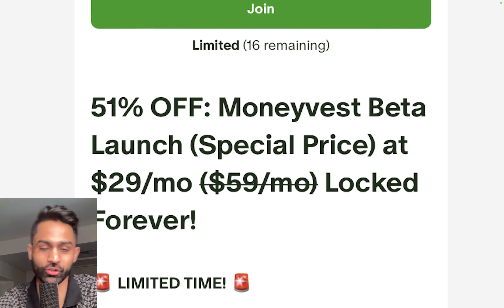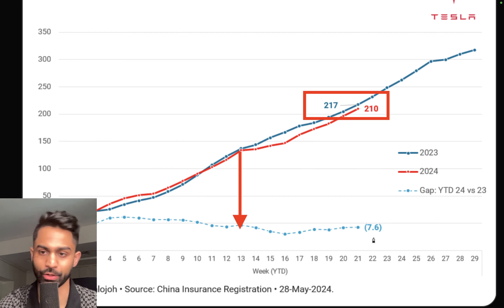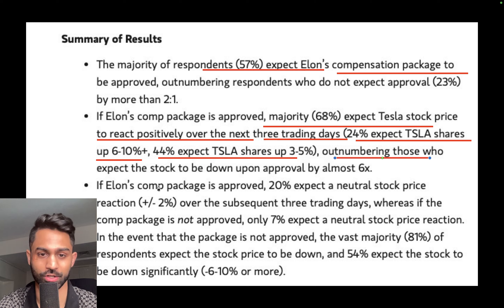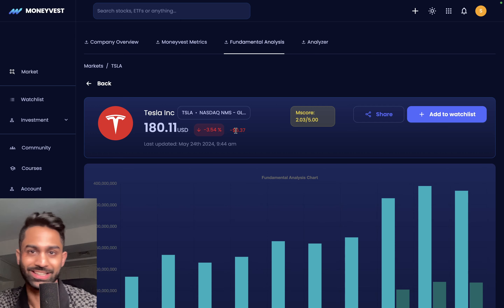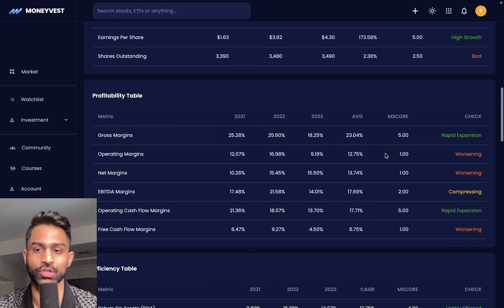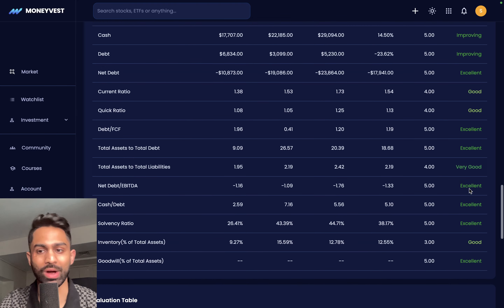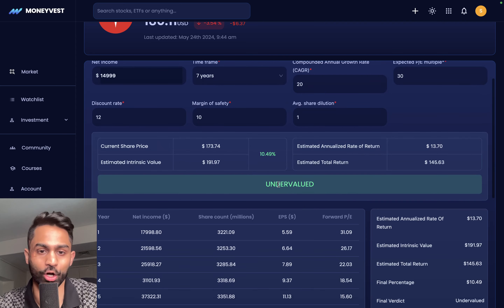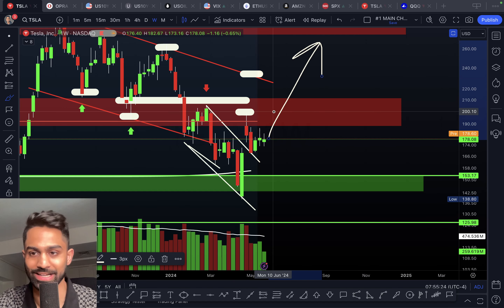🚨 CRAZY Huge Month for Tesla Stock: GET READY